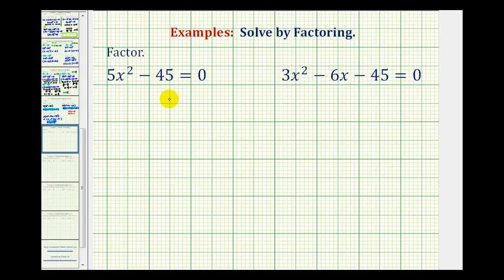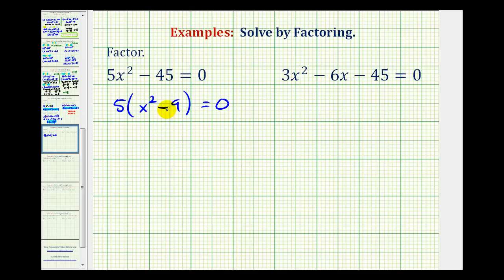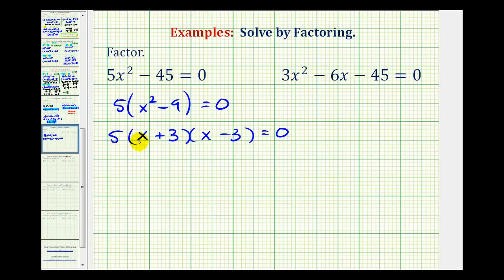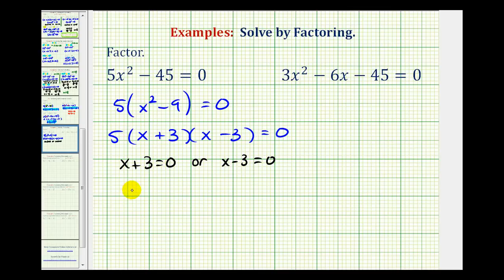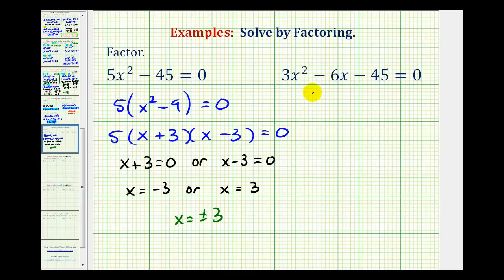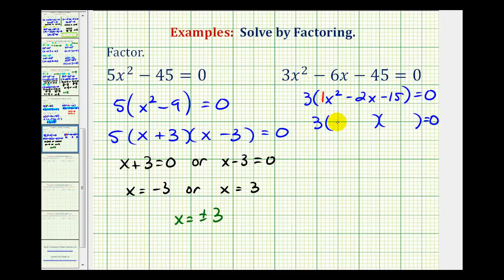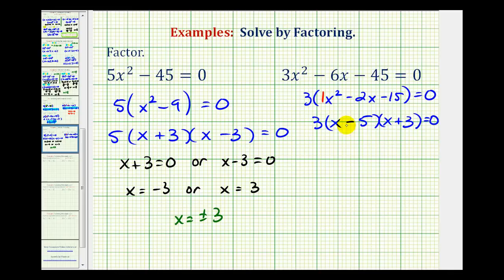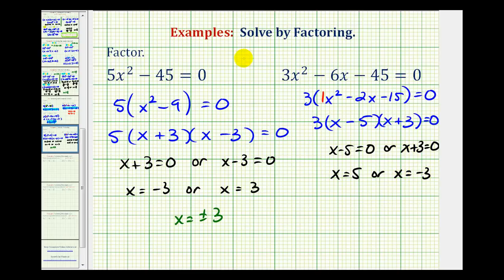Ex: Factor and Solve Quadratic Equation - Greatest Common Factor +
This video provides two examples of how to factor and solve quadratic equations when the first step is to factor out the greatest common factor before apply other factoring techniques.